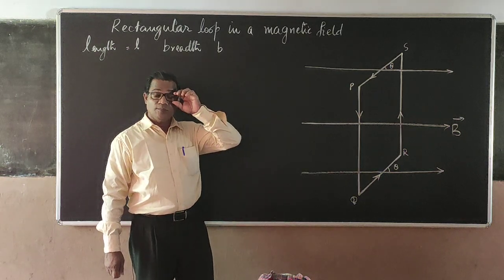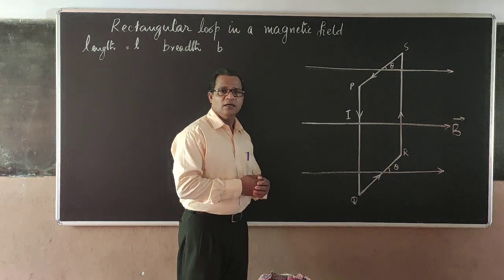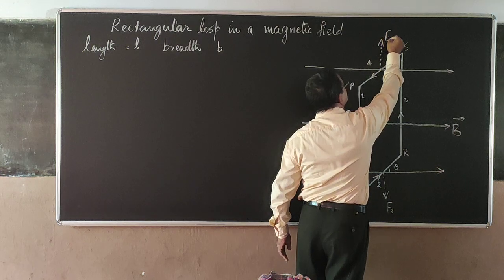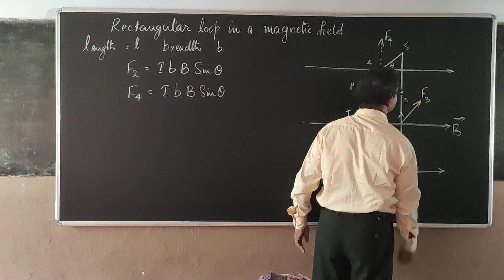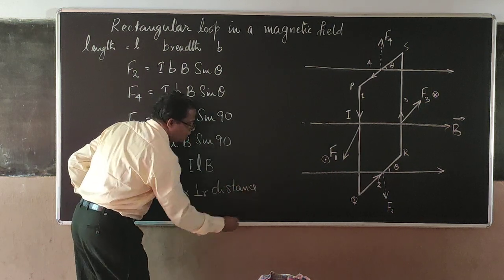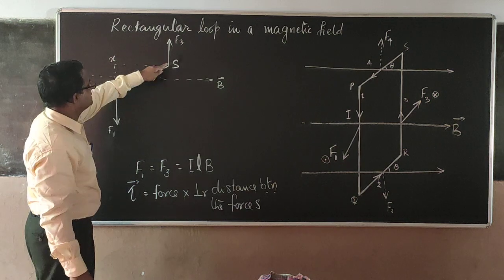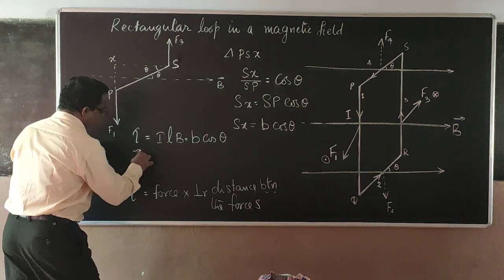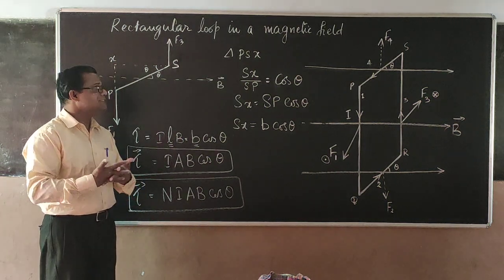Rj/Physics XII/Magnetic effect of electric current 17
Torque on a rectangular coil carrying current placed in a uniform magnetic field